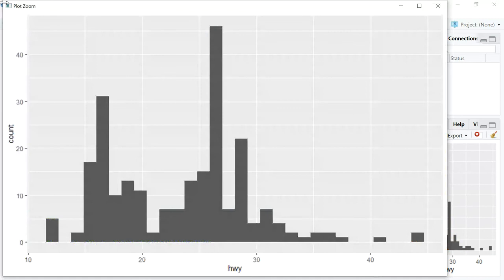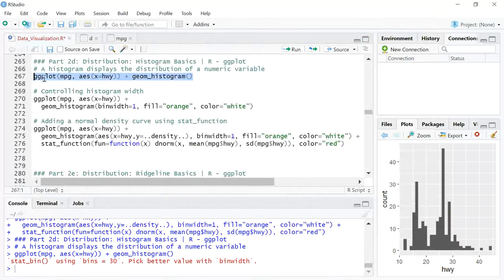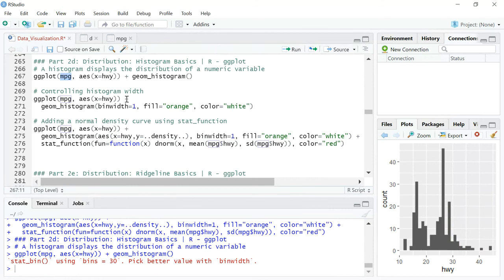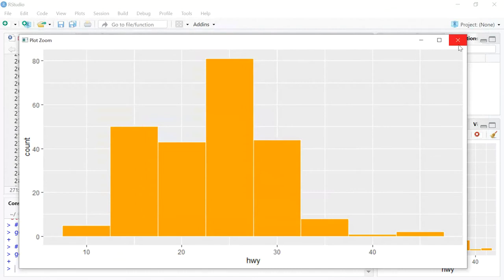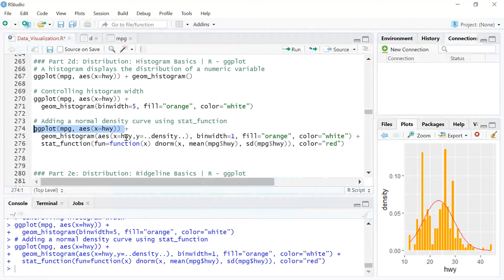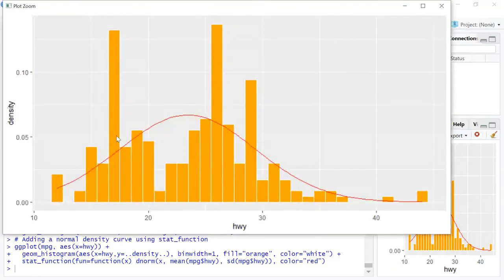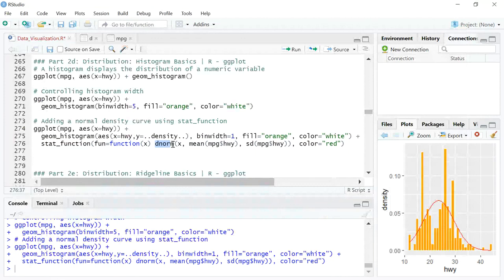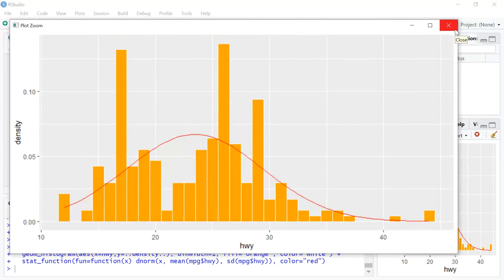Data Analytics & Visualization: #11 - Histogram | PALM LEAF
Video #11 covers how to draw a simple histogram with basic width and color controls.